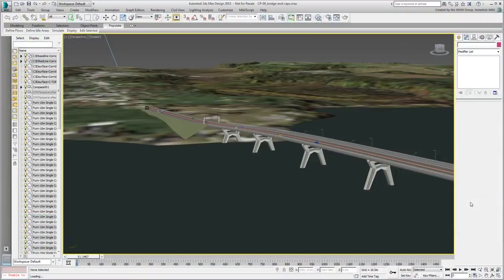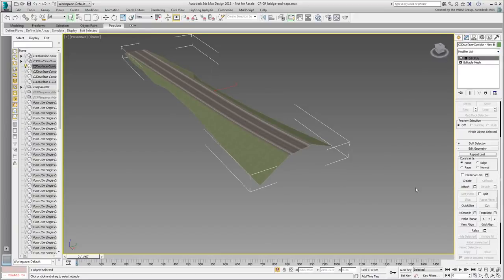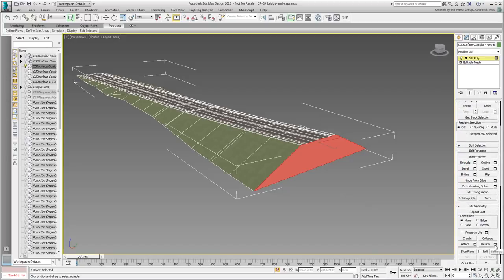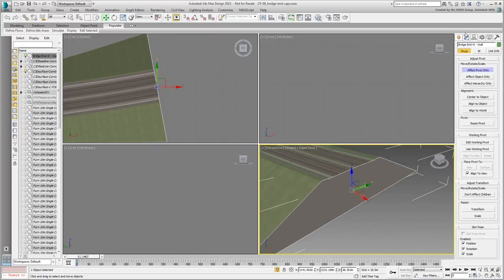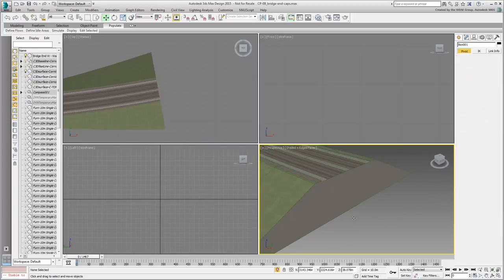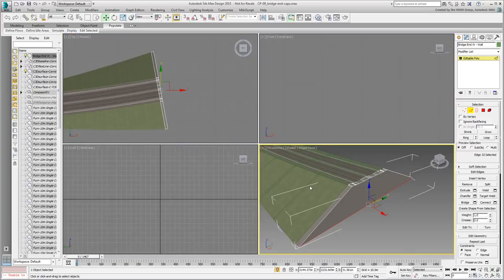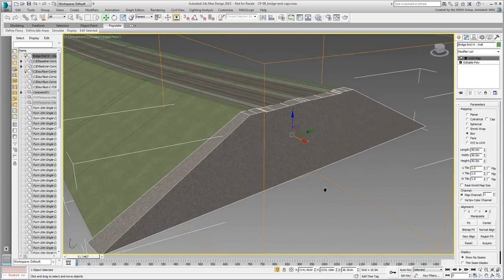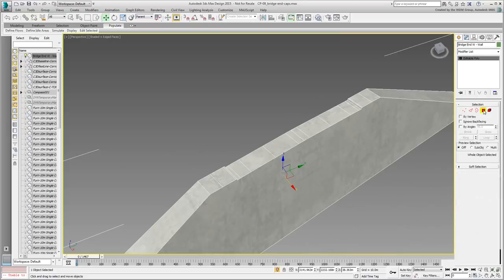CGI 3D Tutorials : 3ds Max Using 3ds Max Design with Civil 3D Part 20 Capping the Sloped Surfaces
In this movie, you adjust the sloped surfaces to cap the gaps by placing custom walls.